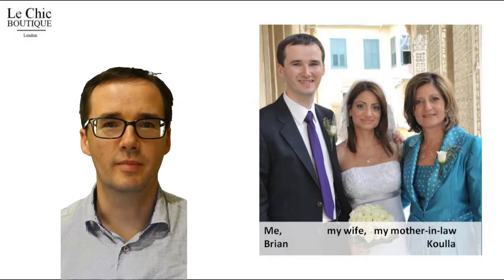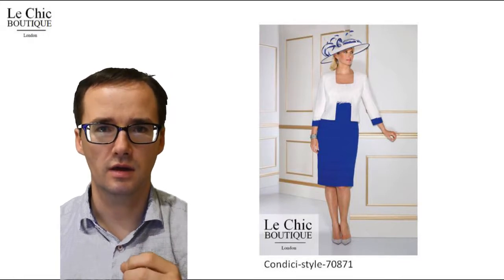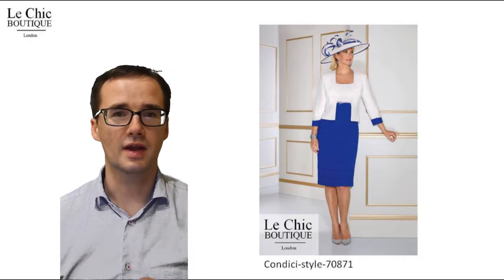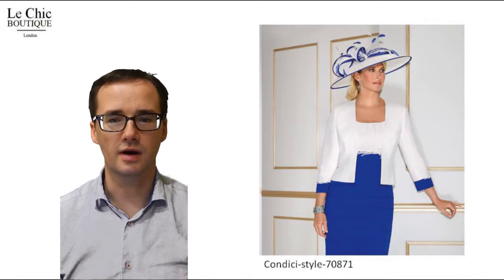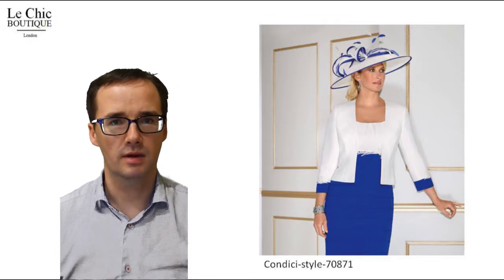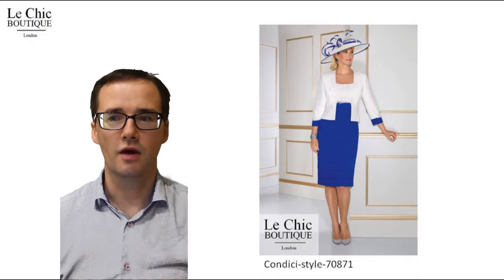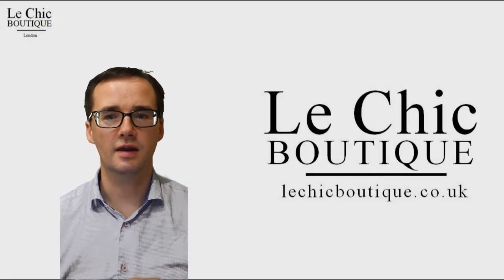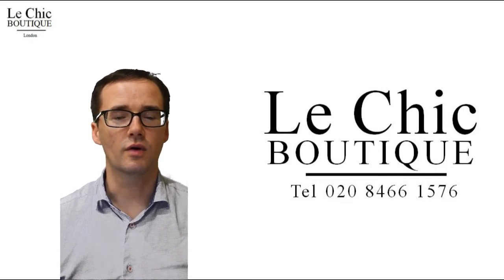Condici 70871 for mothers of the bride and mothers of the groom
Work simplistic elegance with this super chic colour-block outfit by Condici.

Condici are renowned fashion designers for mothers of the bride and groom. Their bestselling dresses and jackets are expertly crafted to flatter your figure in a range of luxurious silks, satins and crepes.

Brand new for summer 2017, the striking Condici style 70871 will be sure to help you make an entrance at the most special event in your social calendar! Available at our London boutique in bold Antibes blue and ivory, and sophisticated navy and cream.
The dress has an empire waist with a bodice that is subtly gathered around the scoop neckline – giving structure and enhancing the bust area. The two-tone waistband with lace appliqué detail is specially designed to frame the middle and pull in the eye, all the while adding a hint of embellishment to the dress.
 The darker colour of the skirt combined with the trademark Condici panelling cleverly smooth over your hips and stomach to create an enviable shape. Finishing at the knee the skirt will elongate your legs and is the ideal length for an elegant celebratory occasion.

 At the shoulders, the wide straps expertly balance the dress and make this an excellent choice for those who prefer a supportive bra beneath. Over the top wear the matching structured jacket with three-quarter length sleeves and appliqué cuffs to really pull the ensemble together.
 An array of stylish hats, hatinators and fascinators are designed by Condici to coordinate perfectly with this style. Just add a pair of sophisticated heels and statement jewellery for pure timeless grace.

Our expert stylists are on hand at our boutique to help you find your perfect outfit.